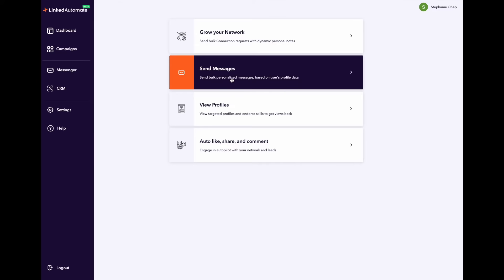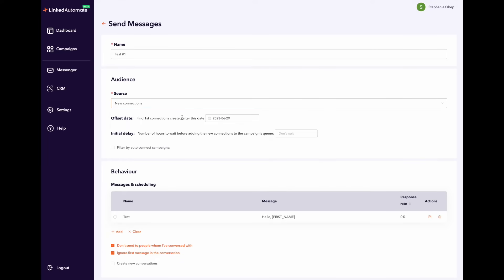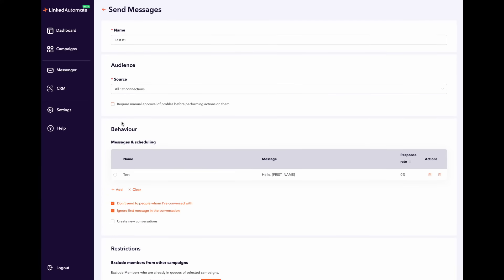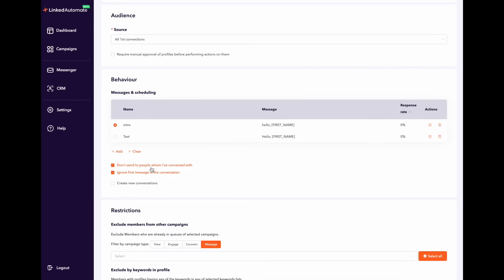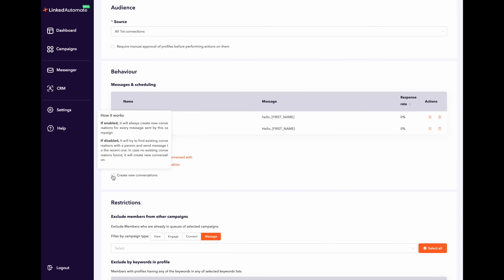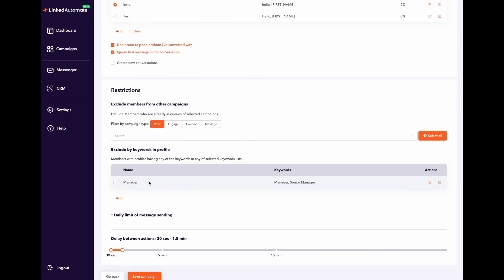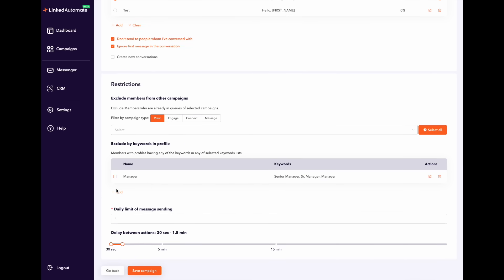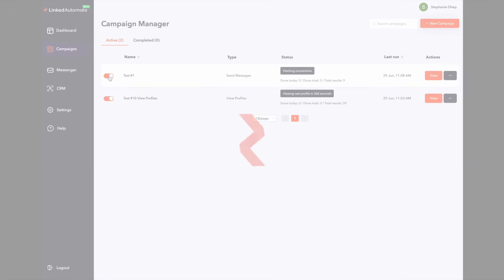💡How to create a send messages campaign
With the Message sender campaign from Linked Automate, you can easily create a multi-message sequence to engage with your connections. Discover how this powerful tool allows you to expand and grow your network for all kinds of success!

With the Auto Message Sender Campaign, you can send messages to:
All of your 1st-degree LinkedIn connections
People who commented on a LinkedIn post
People who reacted to a LinkedIn post
People from groups you are part of
Your new connections
Profile URL’s list

LinkedAutomate is a chrome extension that helps you automate most of your prospecting and outreach activities. Linked Automate puts your campaigns on autopilot! Enjoy the freedom of being able to switch off and relax, knowing that even if you close all tabs, including our app, any active digital marketing efforts will continue running until they reach their daily goal--resuming from where it left off the next day at whatever time you set.

Increase your leads with less effort with Linked Automate.

Follow us for the best tips on Linkedin automation